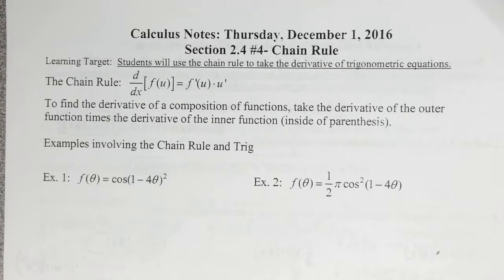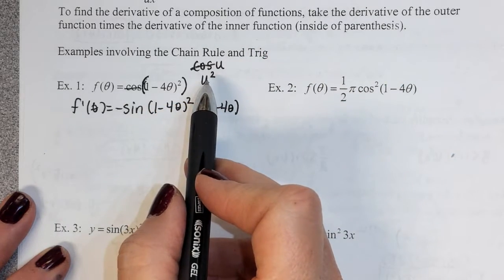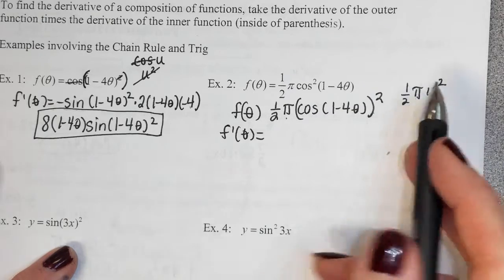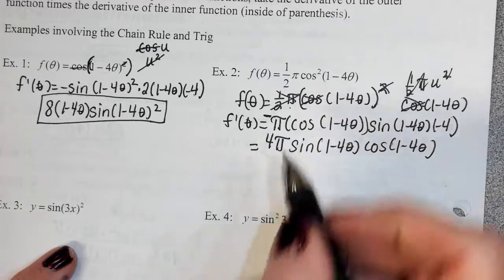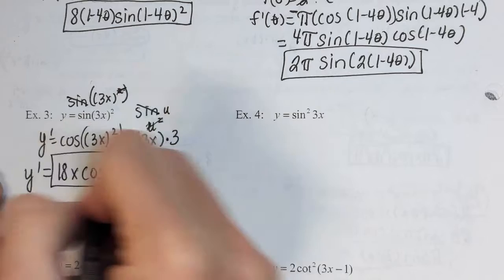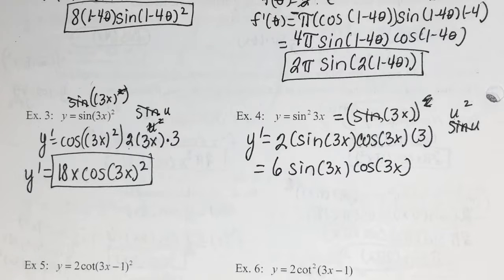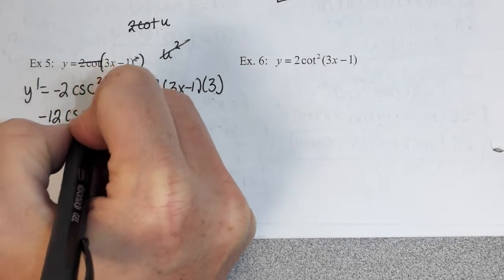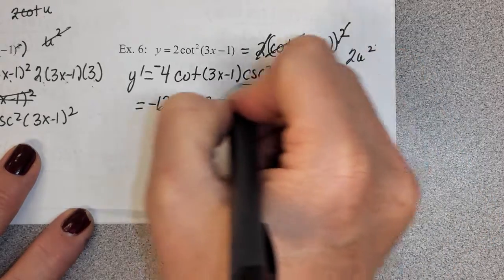Notes 2.4 #4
Chain Rule